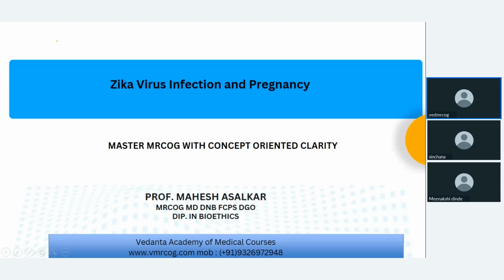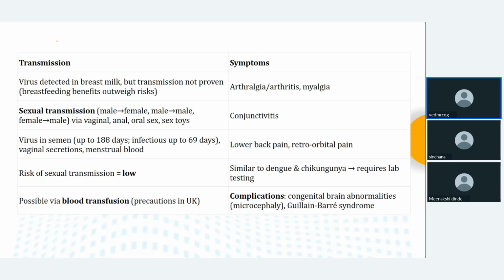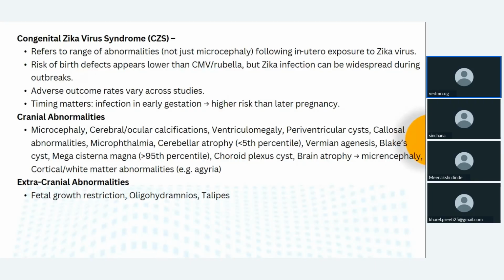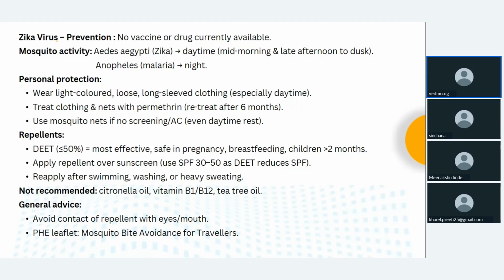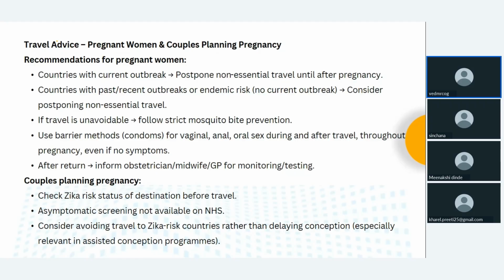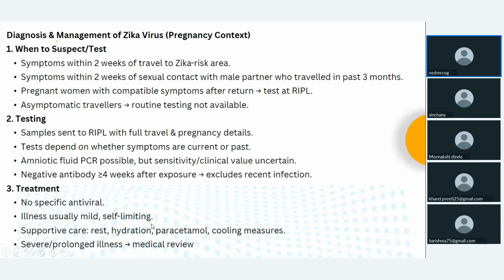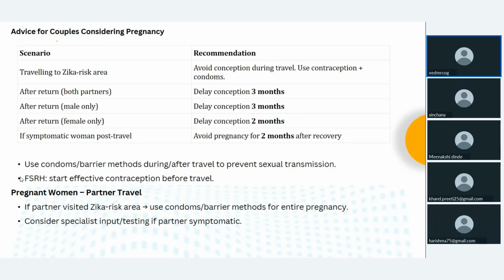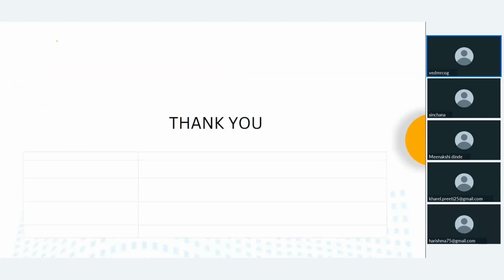Zika Virus Infection and Pregnancy - MRCOG